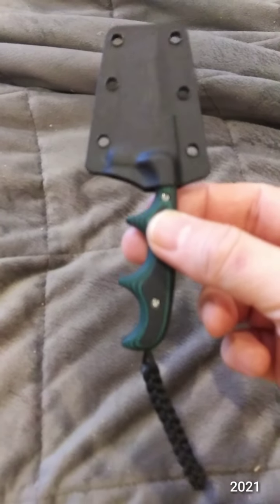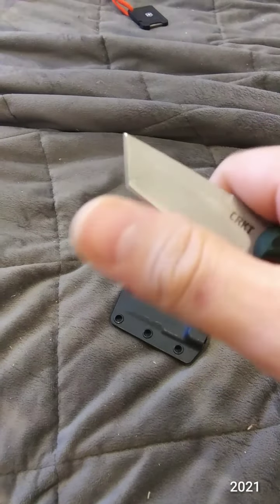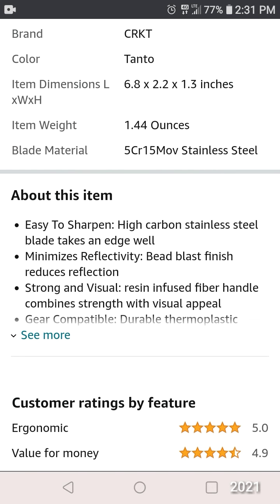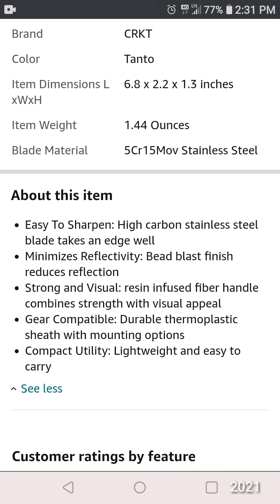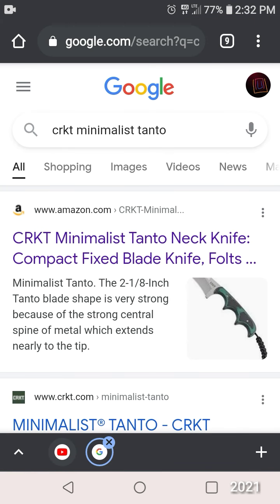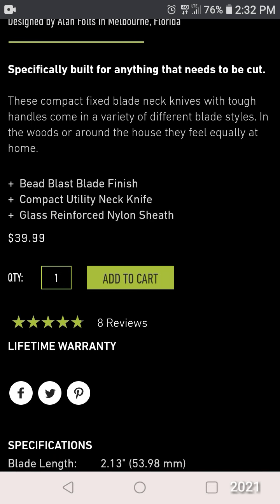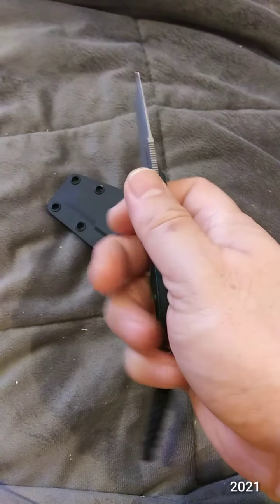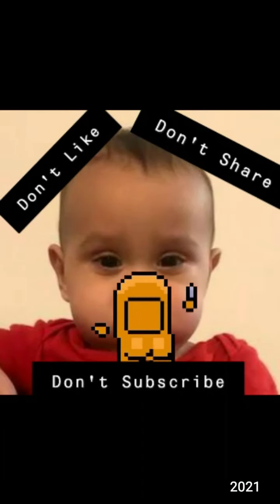CRKT Minimalist Tanto Fixed Blade Knife